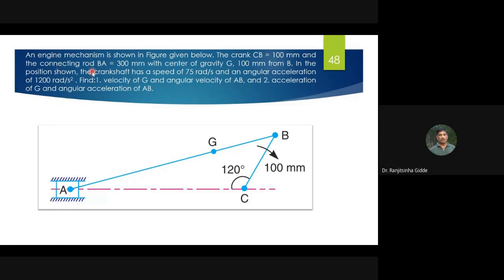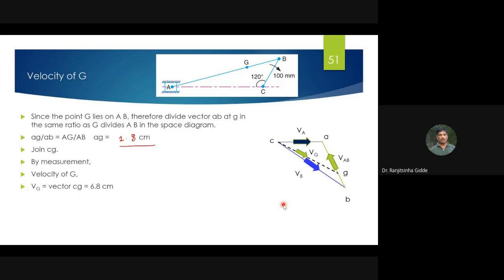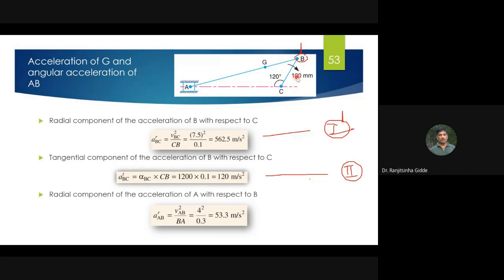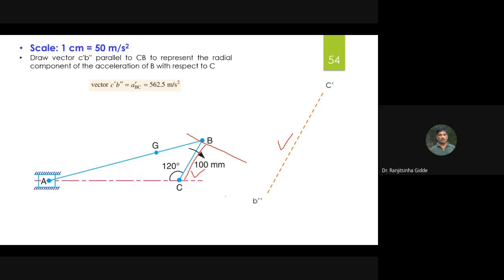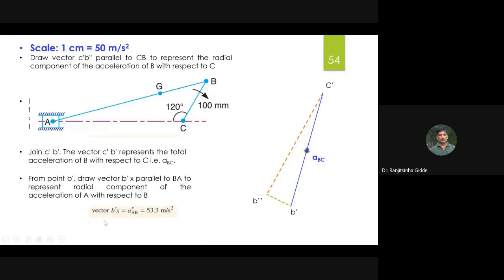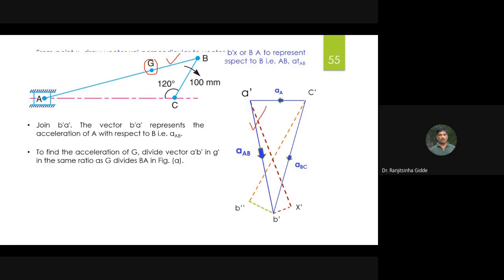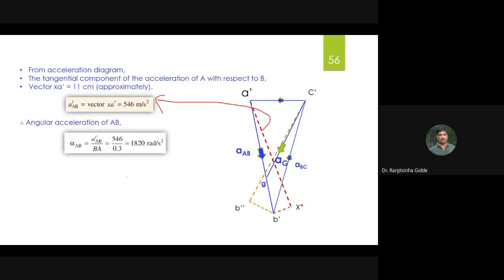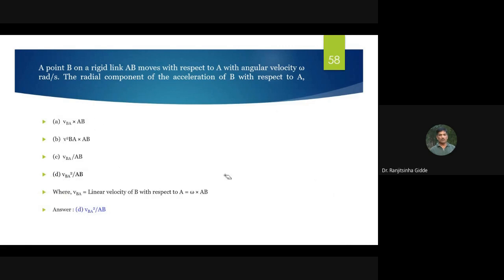LECTURE 42 43 Velocity and Acceleration in Mechanisms 26 07 2021